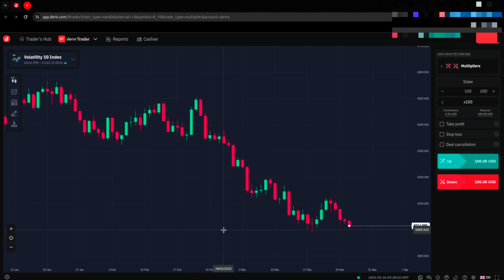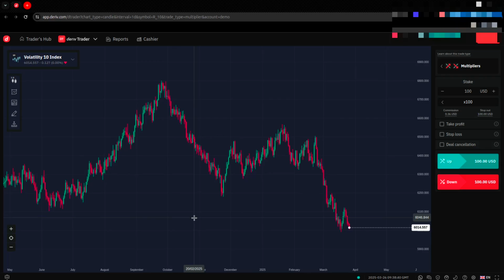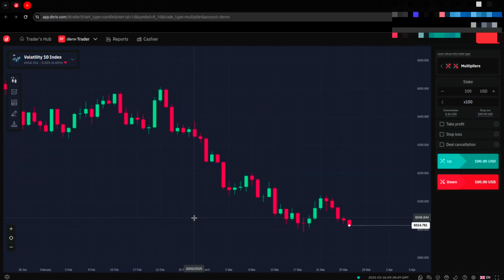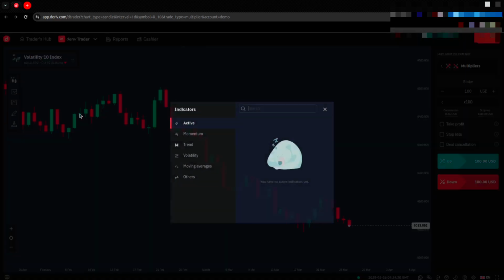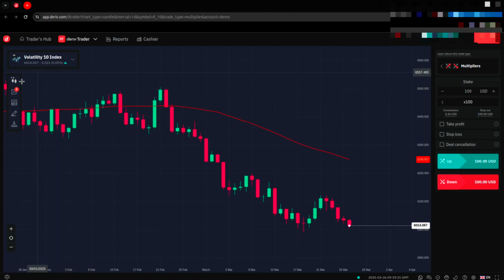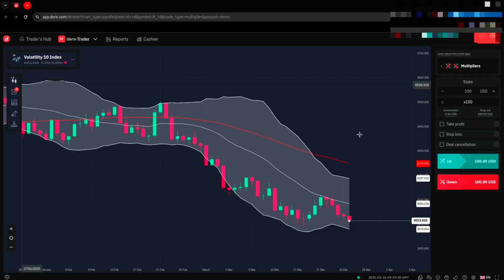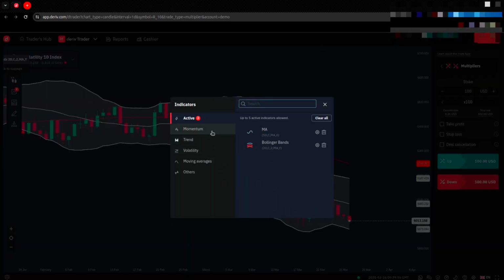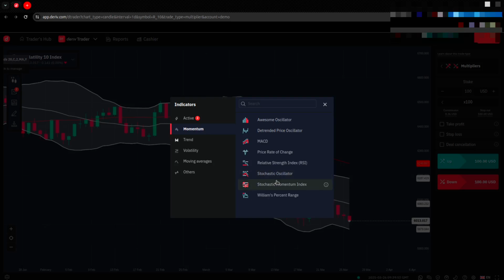2 Types of Retracements in Trading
Master retracements.This tutorial reveals 2 types of retracements in trading.